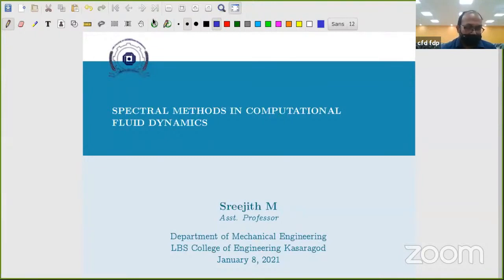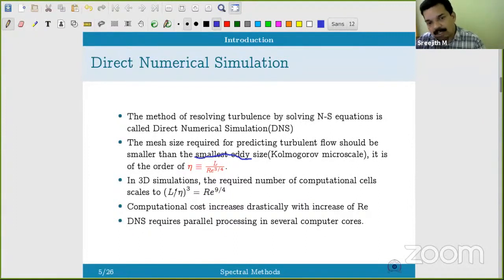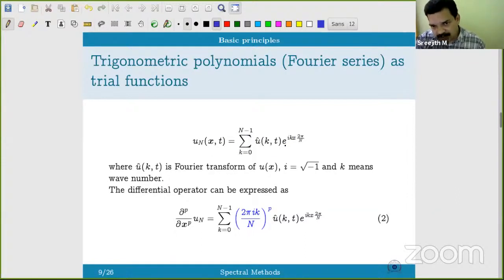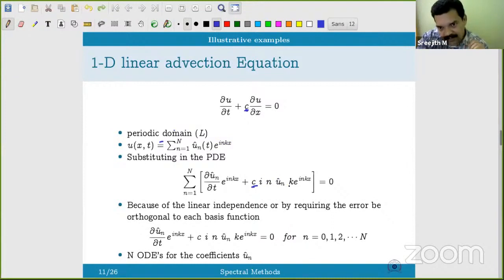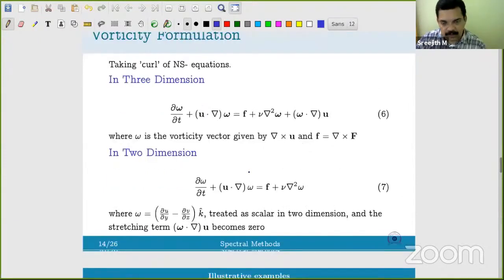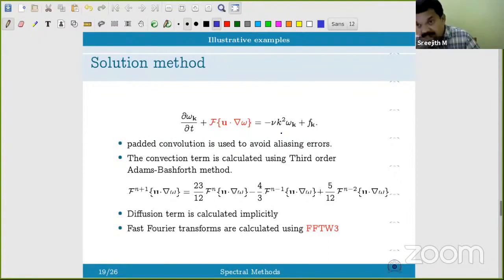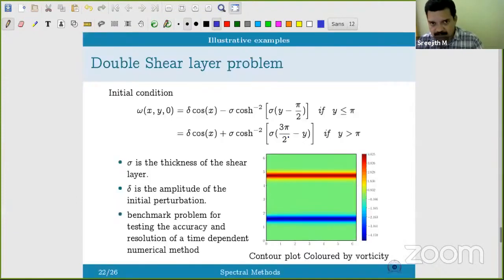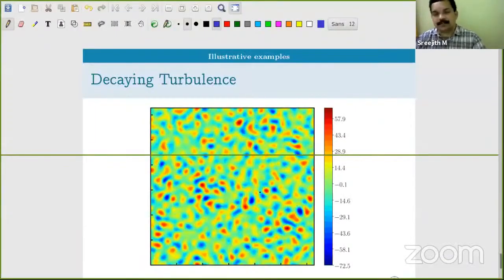Spectral Methods in Computational Fluid Dynamics